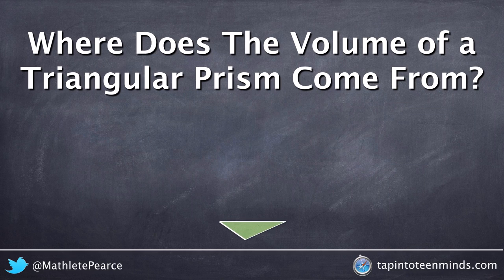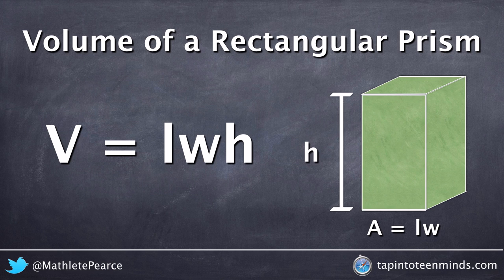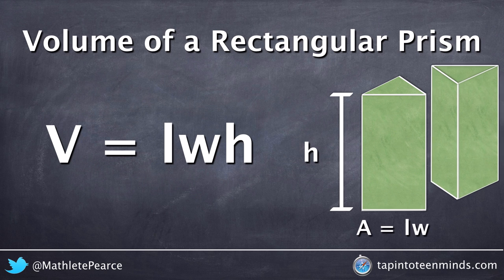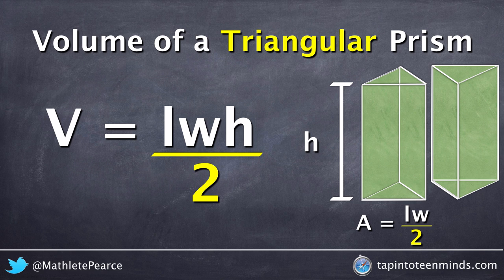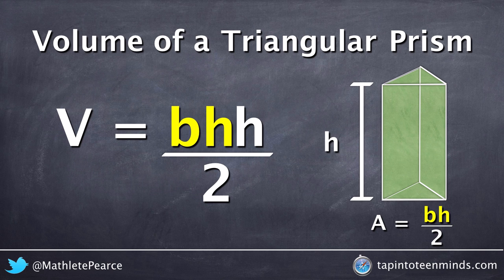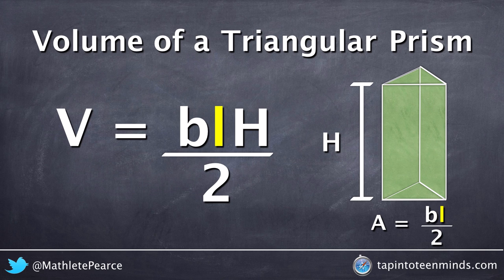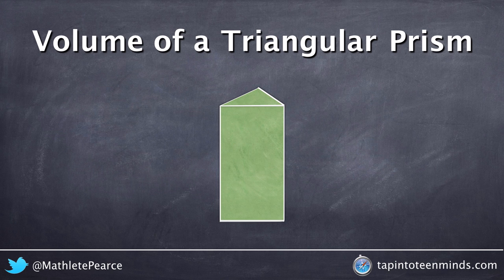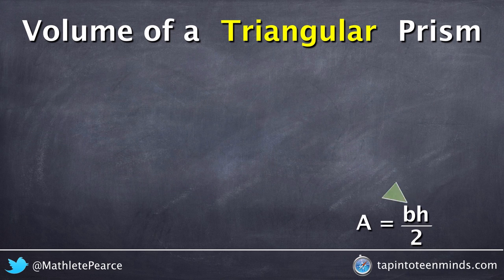Visualizing the Formula for Volume of a Triangular Prism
Visualizing the Formula for Volume of a Triangular Prism begins by using prior knowledge of the Volume of a Rectangular Prism Formula.  By dividing the rectangular prism into two triangular prisms, we can see that we also divide the formula for the volume of a rectangular prism.

All explanations are accompanied by animations to make understanding volume a visual experience.